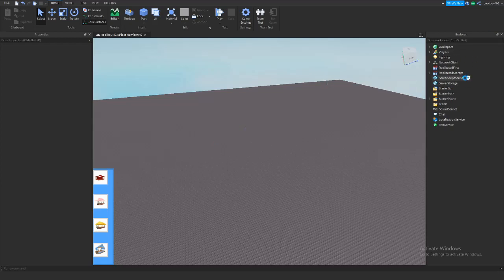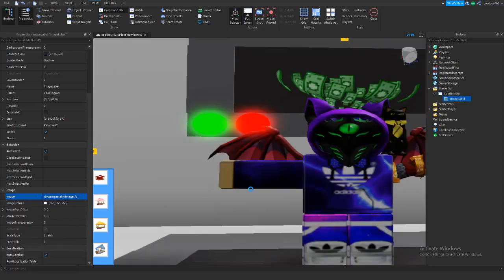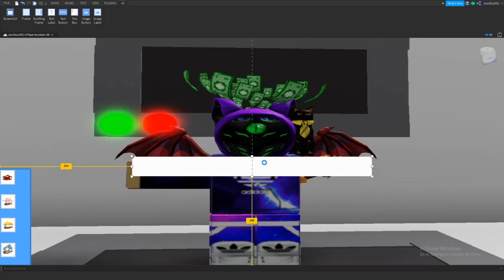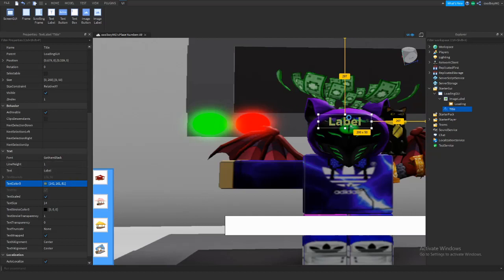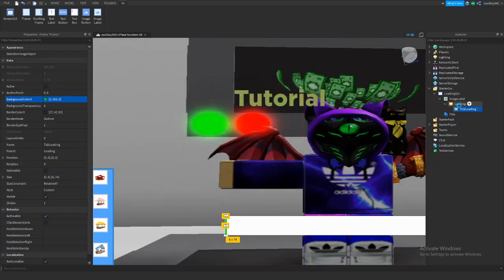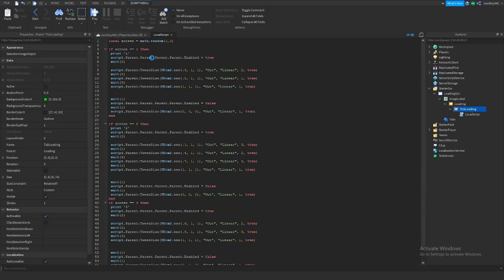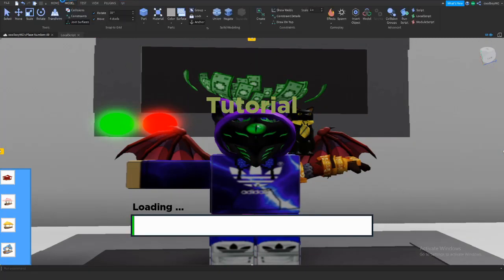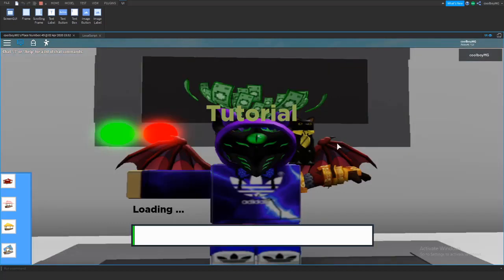How To Make A Loading Screen GUI On Roblox Studio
The script for tick loading here copy and paste it

local screen = math.random(1,3)

if screen == 1 then
 print '1'
 script.Parent.Parent.Parent.Parent.Enabled = true
 wait(2)

 script.Parent:TweenSize(UDim2.new(.3, 1, 1), &quot;Out&quot;, &quot;Linear&quot;, 2, true)
 wait(2)
 script.Parent:TweenSize(UDim2.new(.5, 1, 1), &quot;Out&quot;, &quot;Linear&quot;, 1, true)
 wait(3)
 script.Parent:TweenSize(UDim2.new(1, 1, 1), &quot;Out&quot;, &quot;Linear&quot;, 1, true)

 wait(1)
 script.Parent.Parent.Parent.Parent.Enabled = false
 wait(1)
 script.Parent:TweenSize(UDim2.new(0, 0, 0), &quot;Out&quot;, &quot;Linear&quot;, 1, true)
end

if screen == 2 then
 print '2'
 script.Parent.Parent.Parent.Parent.Enabled = true
 wait(2)

 script.Parent:TweenSize(UDim2.new(.1, 1, 1), &quot;Out&quot;, &quot;Linear&quot;, 3, true)
 wait(1)
 script.Parent:TweenSize(UDim2.new(.4, 1, 1), &quot;Out&quot;, &quot;Linear&quot;, 2, true)
 wait(4)
 script.Parent:TweenSize(UDim2.new(.7, 1, 1), &quot;Out&quot;, &quot;Linear&quot;, 3, true)
 wait(1)

 wait(1)
 script.Parent.Parent.Parent.Parent.Enabled = false
 wait(1)
end
if screen == 3 then
 print '3'
 script.Parent.Parent.Parent.Parent.Enabled = true
 wait(2)

 script.Parent:TweenSize(UDim2.new(.6, 1, 1), &quot;Out&quot;, &quot;Linear&quot;, 2, true)
 wait(2)
 script.Parent:TweenSize(UDim2.new(.8, 1, 1), &quot;Out&quot;, &quot;Linear&quot;, 3, true)
 wait(3)

 wait(1)
 script.Parent.Parent.Parent.Parent.Enabled = false
 wait(1)
end